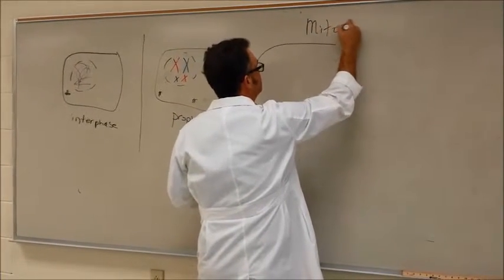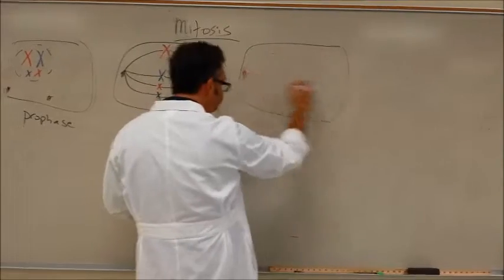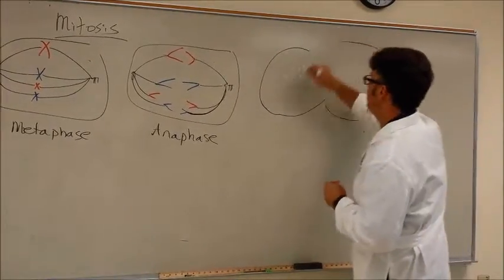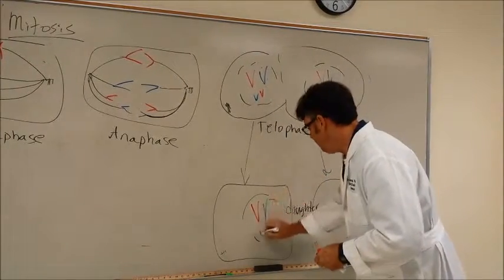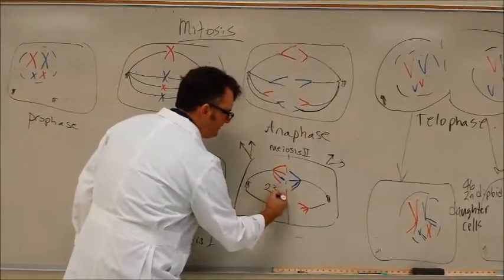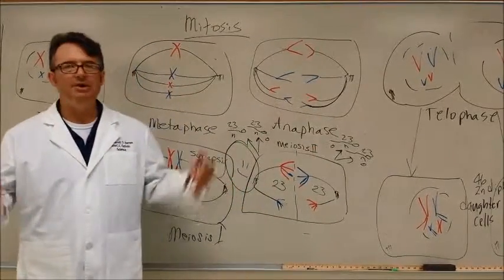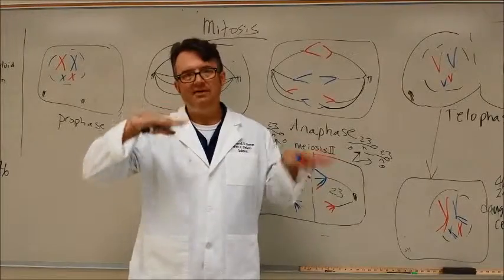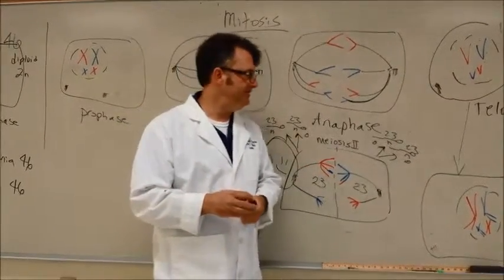Mitosis and Meiosis, Mark 2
Correlates to CH 5 Core and Mader Essentials CH CH 8-9

Also, please note on-screen clarifications within the video.

1:15  the inside of a cell is like a city
1:50  prophase
2:30  the wisdom of a cell
2:50 metaphase
3:19  spindle fibers
3:30  kinetochores mentioned
3:43  anaphase
3:55  chromatids
4:30  telophase
5:10  cleavage furrow
5:15  daughter cells
5:55 dilemma: 46, diploid, 2n
6:40  telomeres regenerate in interphase
7:15  meiosis
7:50 spermatogonia and oogonia
8:45  metaphase, Meiosis 1
9:15  synapsis
9:30  crossing over
10:25  Anaphase, Meiosis 1
11:15  each new cell is now haploid
11:30  Meiosis 2
11:55  four haploid sperm result
12:15  one big oocyte and several polar bodies
12:30  sperm determines sex of the child
12:58  the timing of intercourse can determine the sex of the child
13:35  200 million sperm cells in an ejaculate
13:57  You won the prize!
14:20  You were the fastest and the best!
14:50  You are 1 out of 400 million...you always knew you were special!
15:15 Summary

Videographer:  Giovanni Marquez!